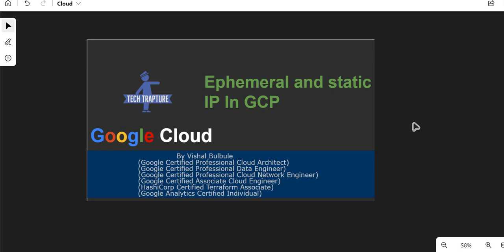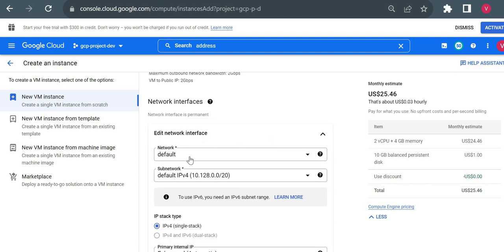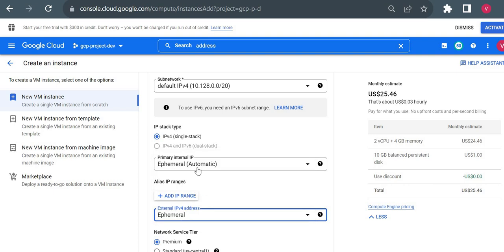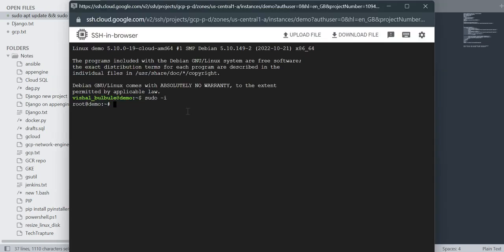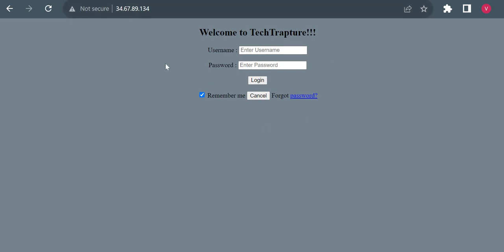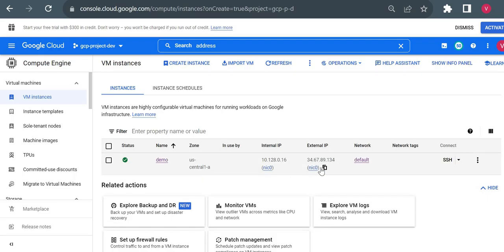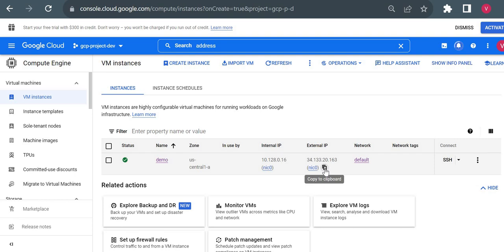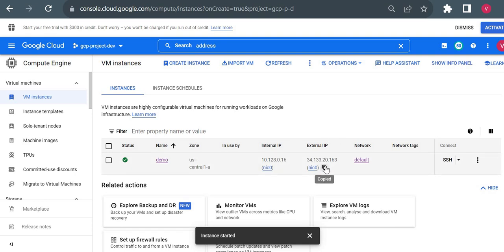What is Ephemeral and static IP in GCP | Google Cloud